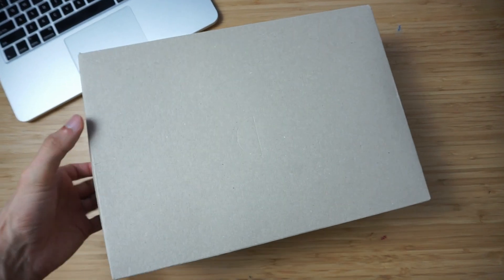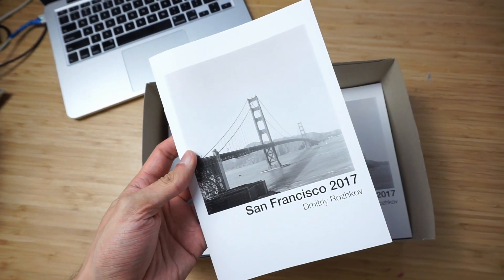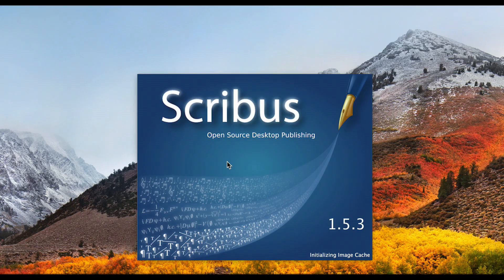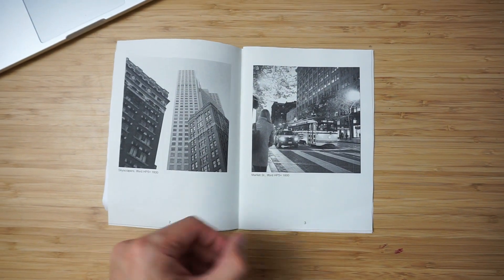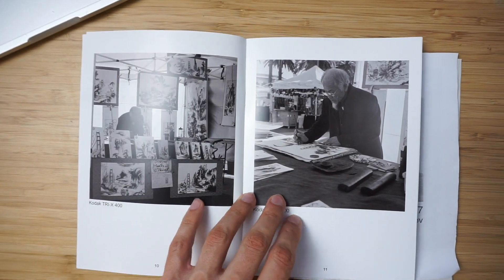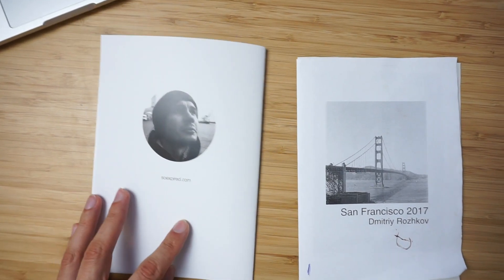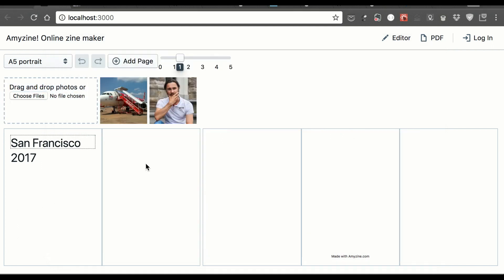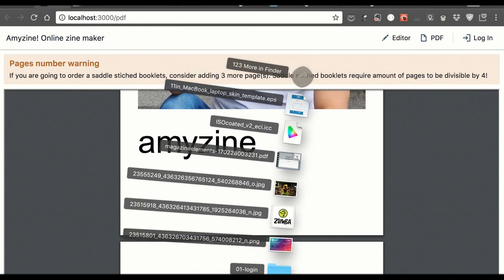My first zine! How I did it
This is how I did my first zine in Scribus and few other things.